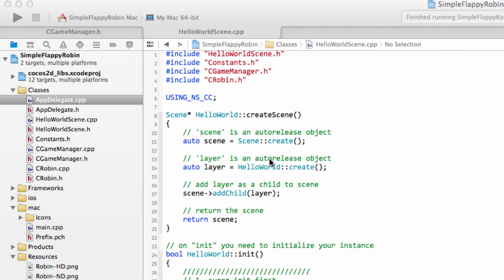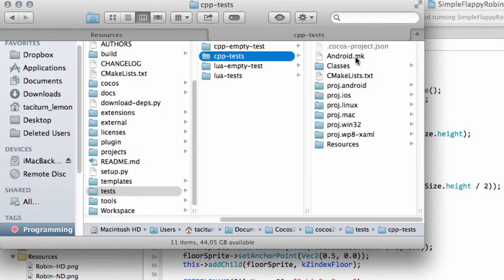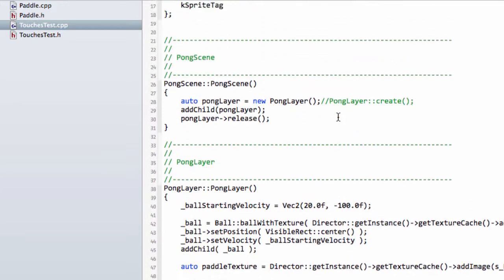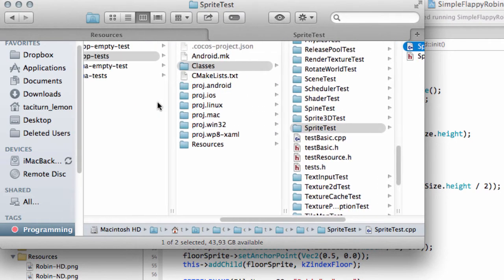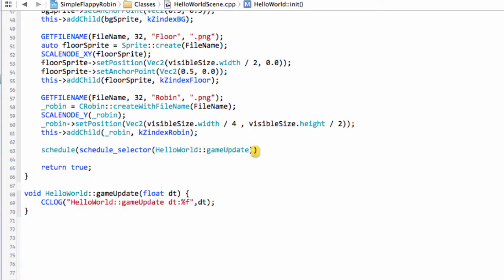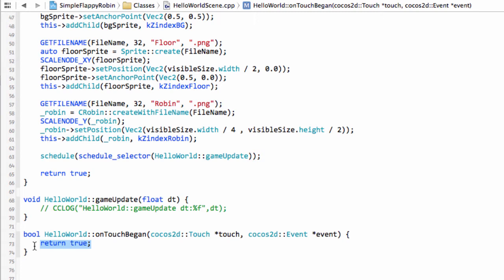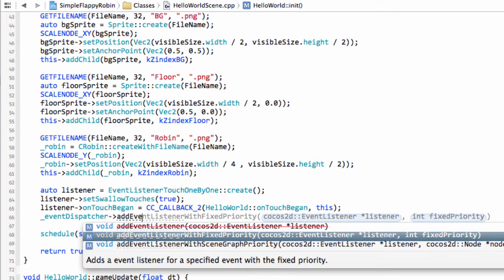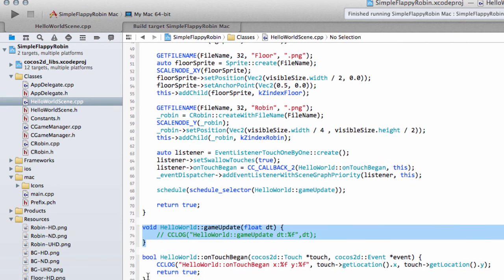Simple Flappy Robin Cocos2dx v3 Android #6 Touches and Game Loop